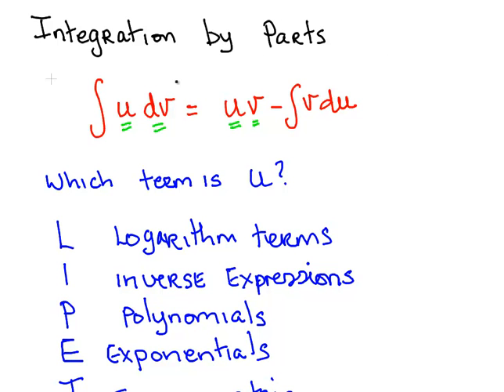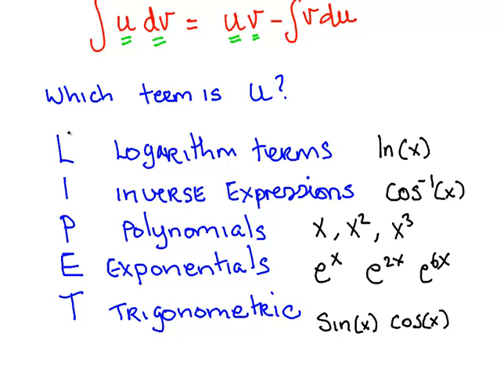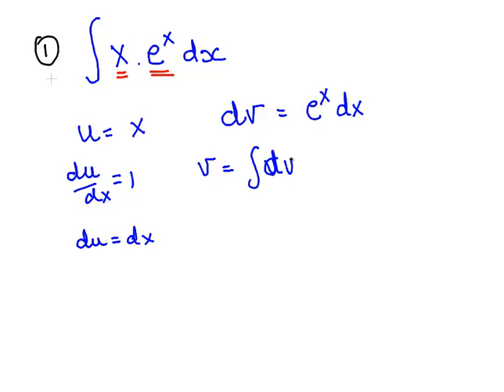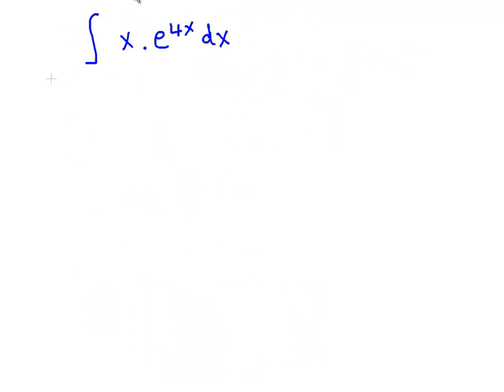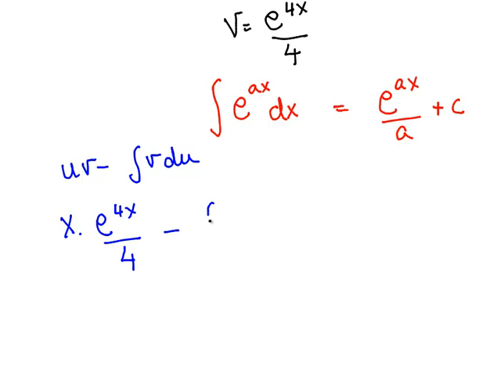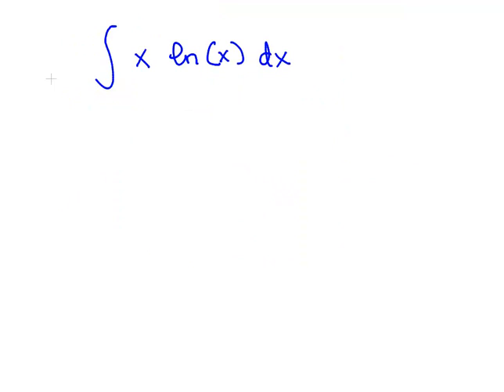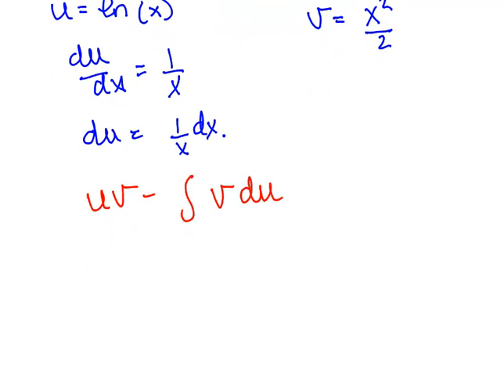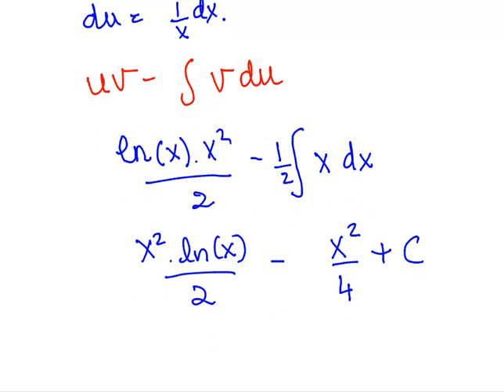Integration by parts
MathsResource.github.io | Calculus | Integration | Integration by Parts